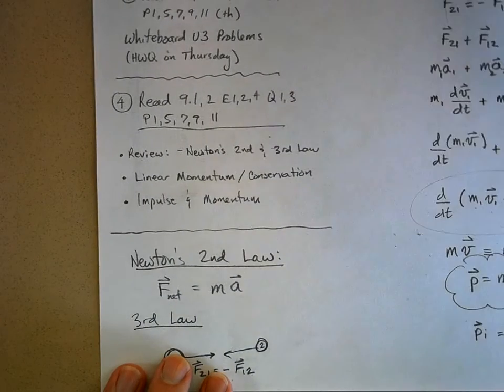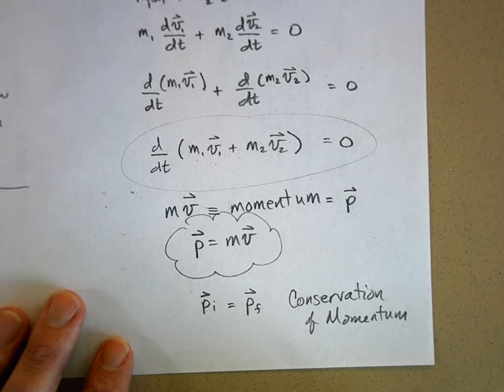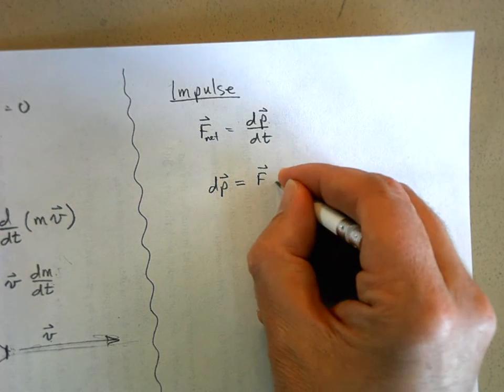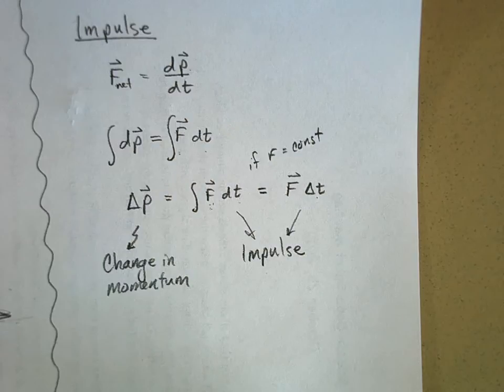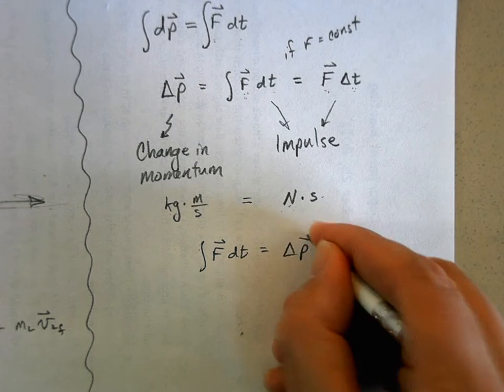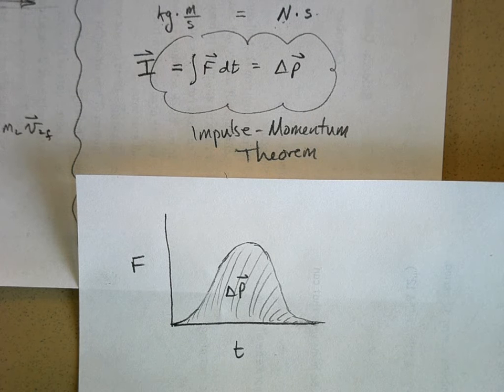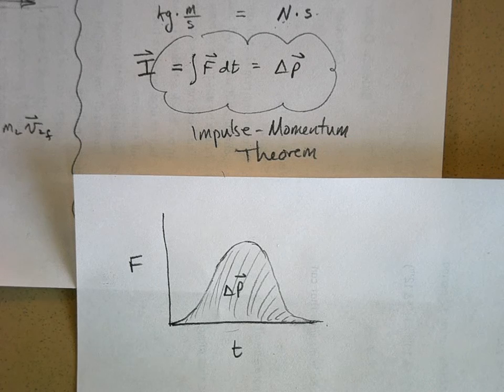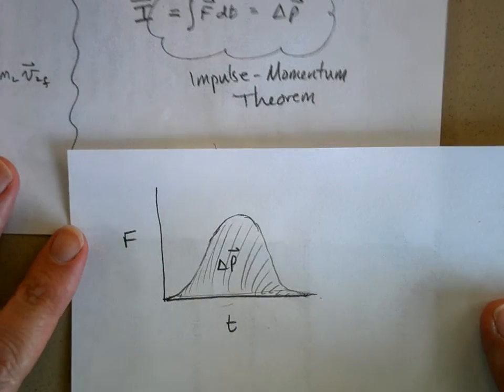APPU4A3Part2.AVI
Conservation of linear momentum, impulse momentum theorem